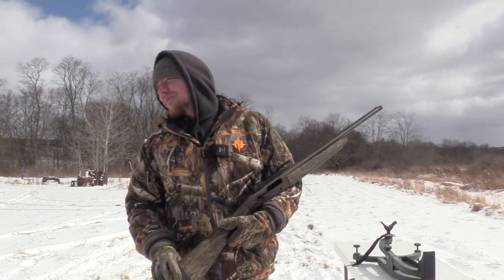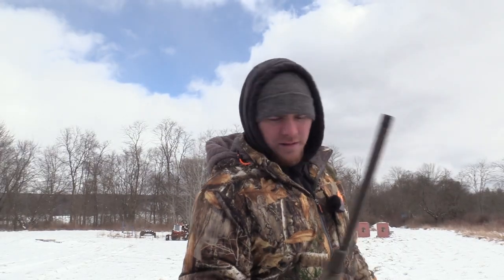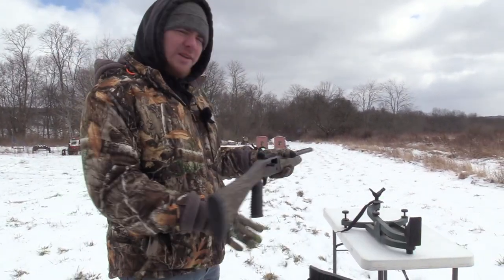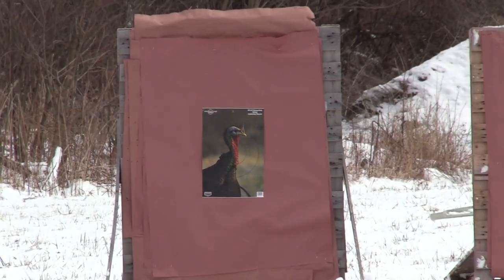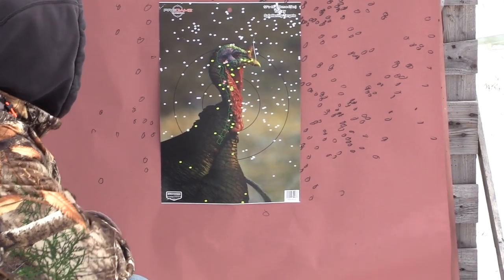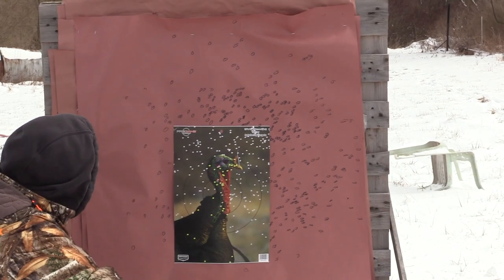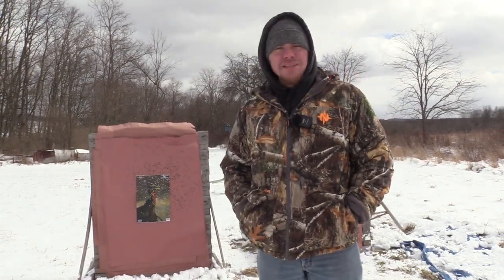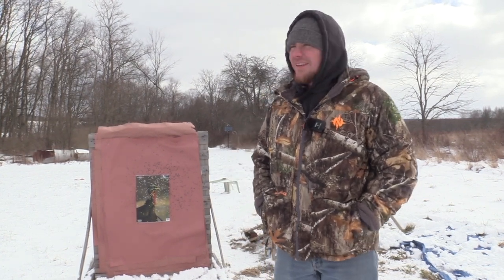patterning the 20 gauge tristar g2 viper stock turkey choke with verdict | bco review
here is hawks pattern test of the stock .585 choke in his tristar g2 viper with the verdict 20 gauge 3 inch 1 5/8 oz payload of 9's at 40 yards

 nwtf 2022 beretta a400